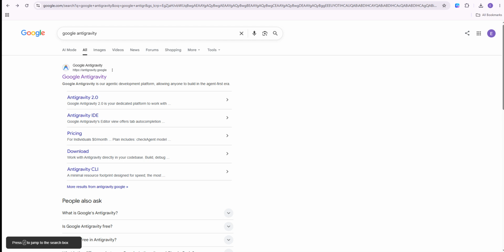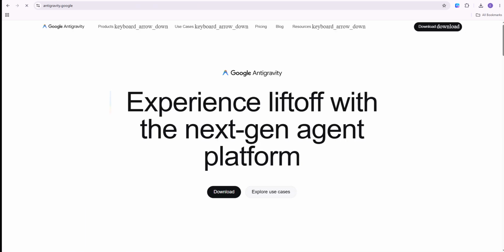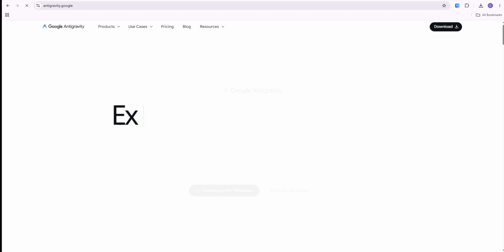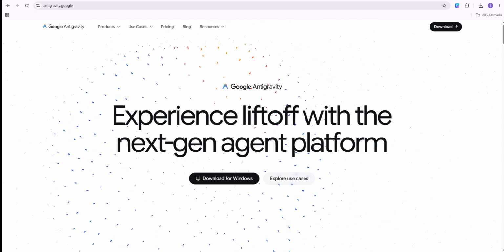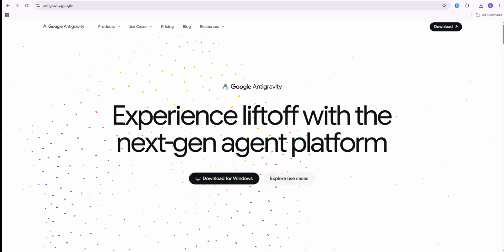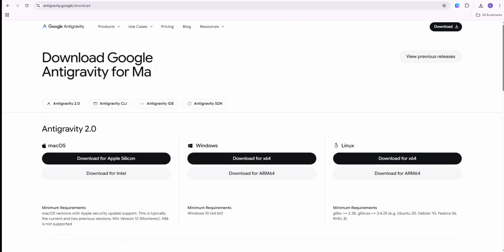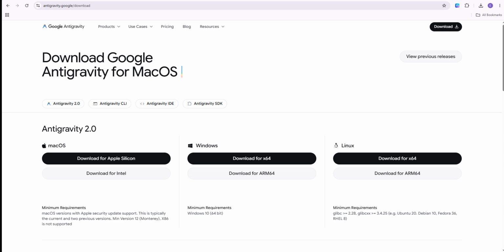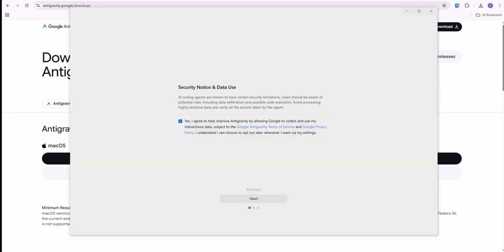HOW TO INSTALL GOOGLE ANTIGRAVITY (STEP-BY-STEP GUIDE 2026)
How to install Google Antigravity in 2026.

In this step-by-step tutorial, you'll learn how to download, install, and set up Google Antigravity on your device. This beginner-friendly guide covers system requirements, account access, installation steps, permissions, initial configuration, project setup, updates, and common installation issues.

In this video, you'll learn:

How to install Google Antigravity

How to check system and account requirements

How to download the correct installer

How to complete the installation process

How to sign in and configure your account

How to update Google Antigravity

Common Google Antigravity installation issues and how to fix them

This tutorial is beginner-friendly and perfect for developers, students, AI users, software teams, automation users, and beginners who want to start using Google Antigravity.